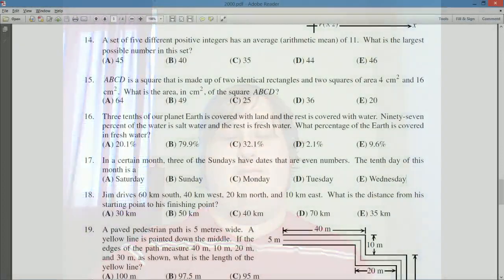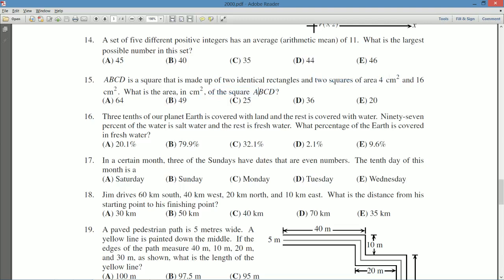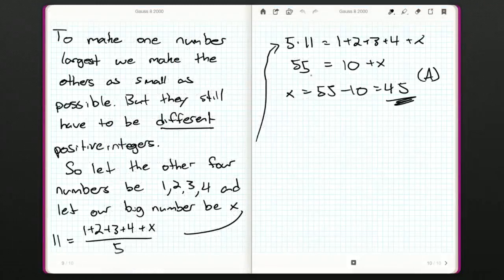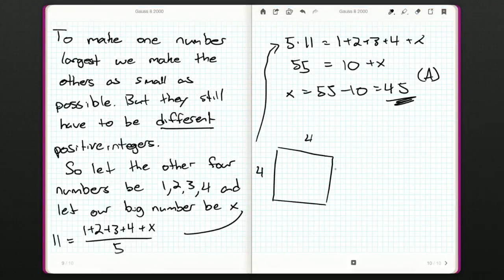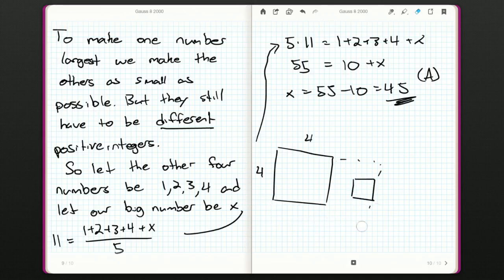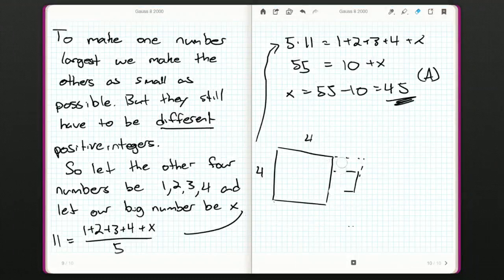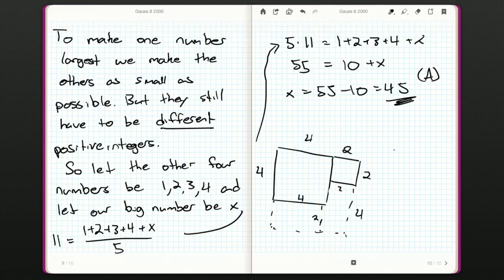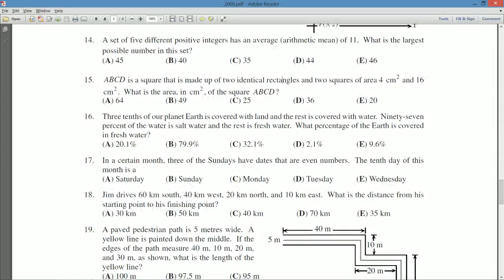Gauss 8 2000 15